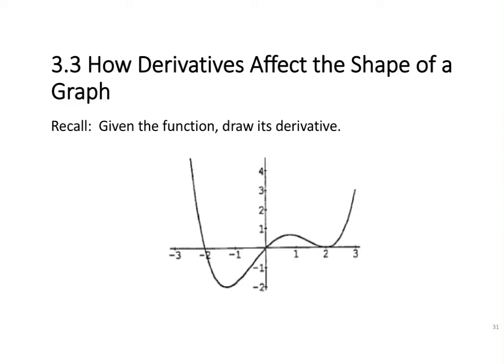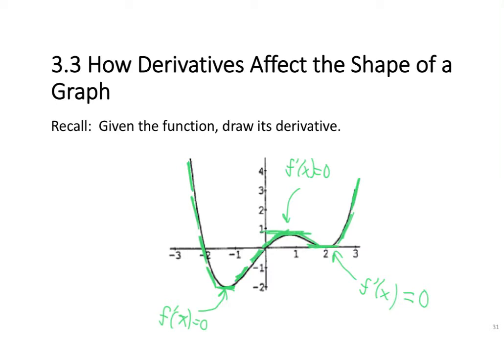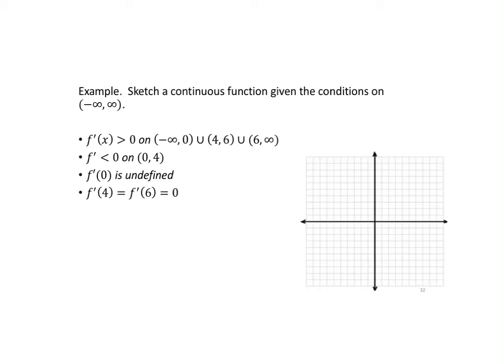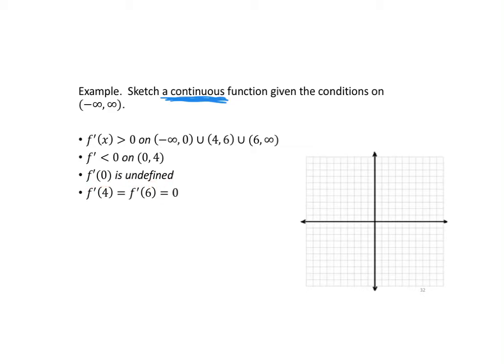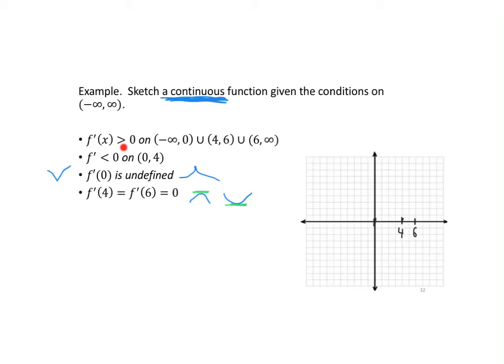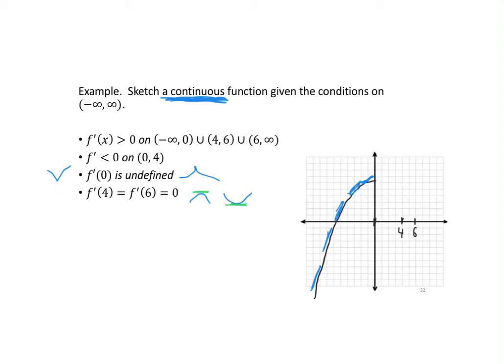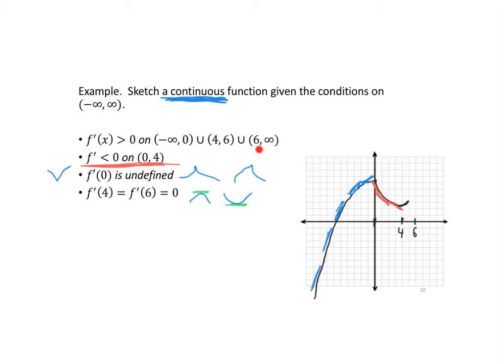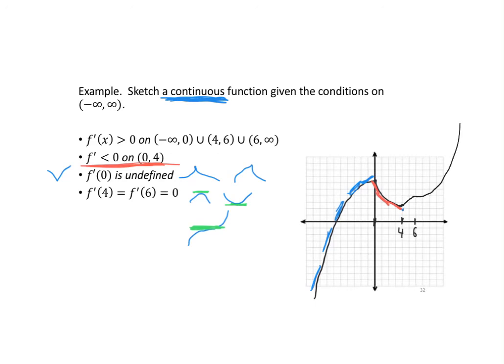Math 005A Section 3.3 How Derivatives Affect the Shape of a Graph (Part 1)